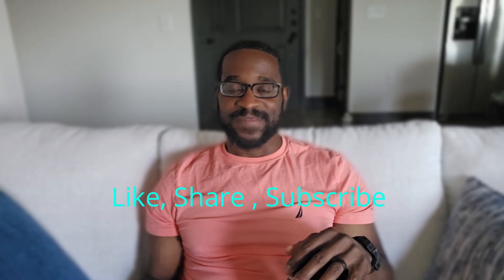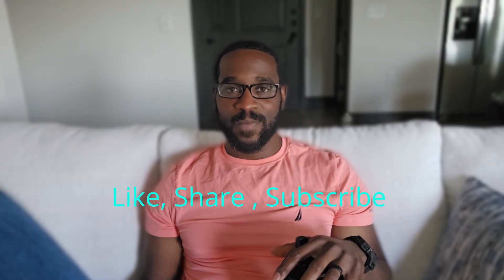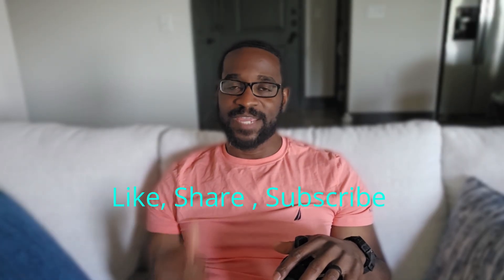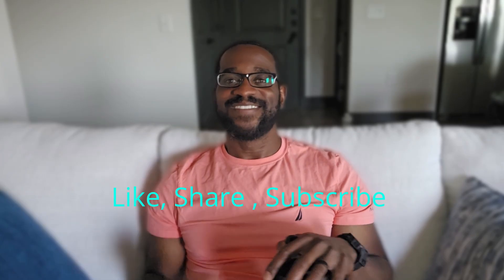Your First Jason Dion Practice Exam Will Humble You - Don’t Be Scared of 56% – Be Thankful For It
Are you feeling crushed after taking your first Jason Dion practice exam? You’re not alone. In this video, I share my real experience scoring 56% and why that moment turned out to be one of the best things that happened on my certification journey.

Whether you’re preparing for the CompTIA A+, Network+, or another IT cert, these practice tests aren’t here to flatter you — they’re here to expose your weak spots and prepare you for the real thing.

🔹 What you’ll learn in this video:

Why failing your first practice exam is normal

What a low score like 56% really means

How to bounce back and study smarter

Why Jason Dion’s practice tests are different (and worth it)

Tips for moving forward without losing confidence

📌 Don’t quit just because your first score was rough. That 56% is your wake-up call — and it might just be the push you need to pass the real exam.

Tech with Terrence – Let’s grow in tech together!